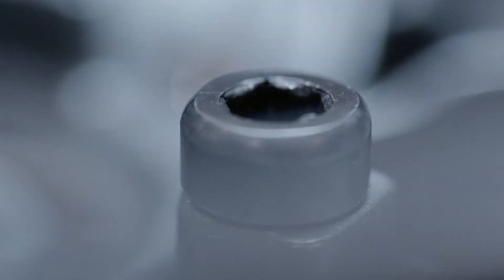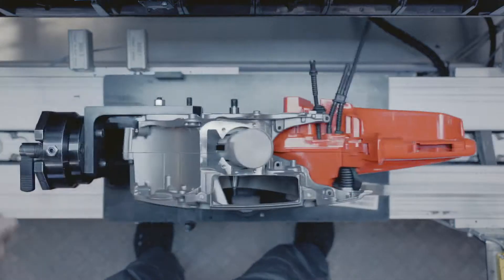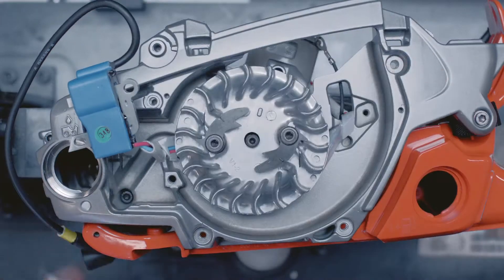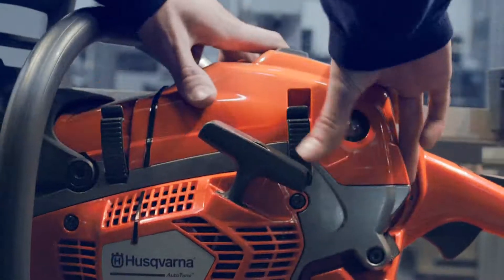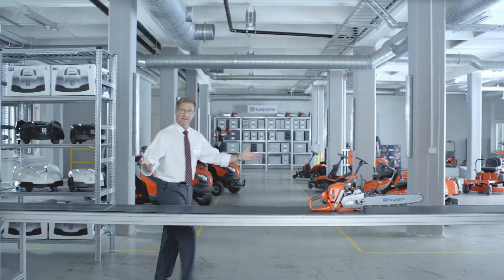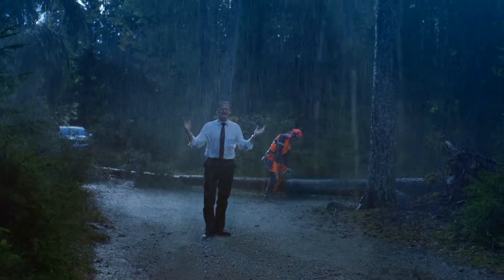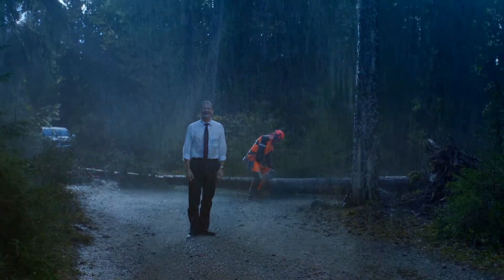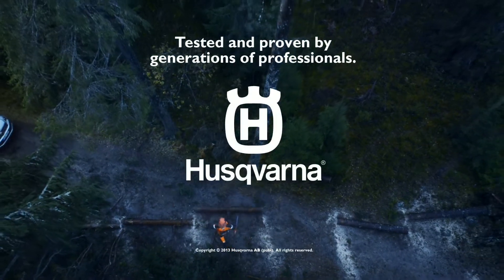What makes a Husqvarna TV commercial (30 s)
This is our 2013 TV commercial which was shot on location in our factory in Huskvarna. The film focuses on Husqvarna's 320-year engineering heritage and that our products are engineered and manufactured with precision and attention to every little detail. But what really makes a Husqvarna is the fact that professionals choose our products because they meet the highest possible standards.
This is the full-length version of the commercial.
If you'd like to know more about the performance of Husqvarna lawnmowers, trimmers and chainsaws go